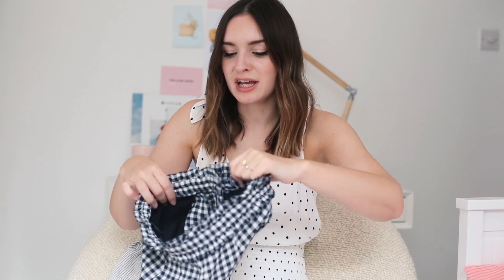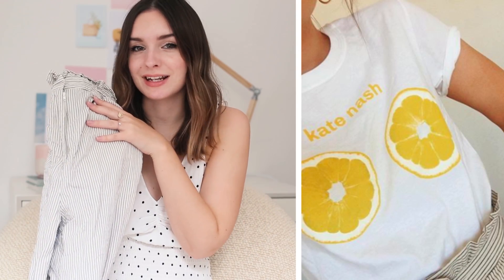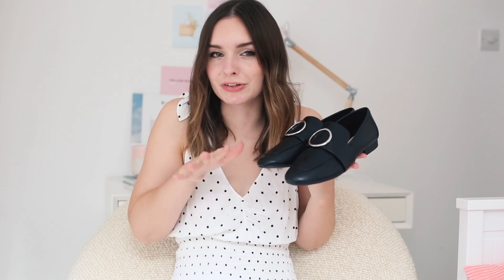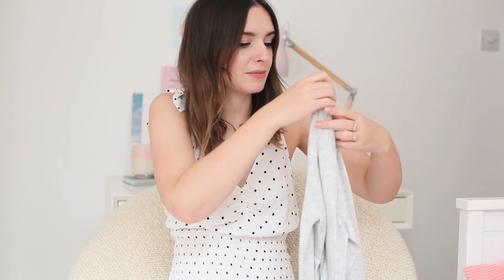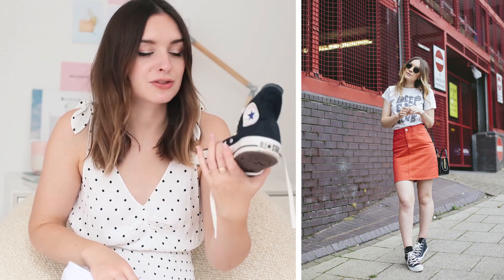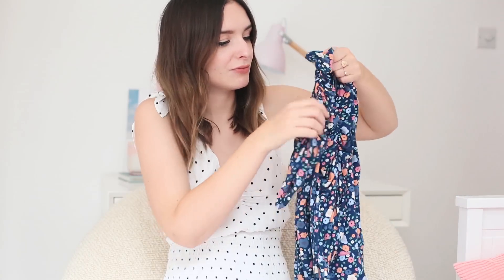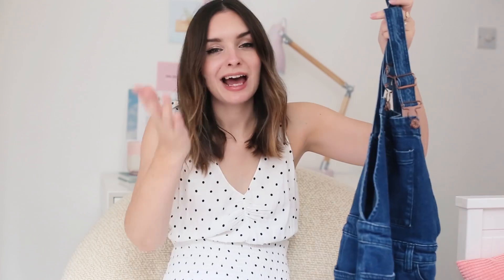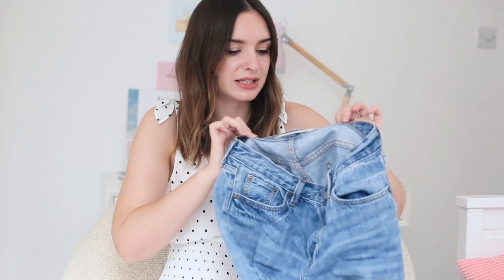UNIVERSITY CAPSULE WARDROBE | What Olivia Did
So! After taking to Instagram and asking what kind of ~back to school~ videos you’d like to see, styling ideas for university came back with a resounding UHHU HONEY. I thought I’d pop together a video featuring 12 back to university items I think make up a pretty good capsule wardrobe for some ideas- and hope they help inspire you for any school style styling!

This video was edited by the amazing Rosie Lord, who does editing here (and is bloody good at it too)